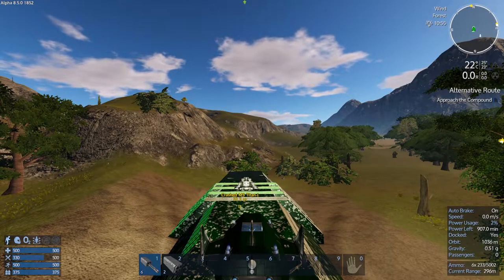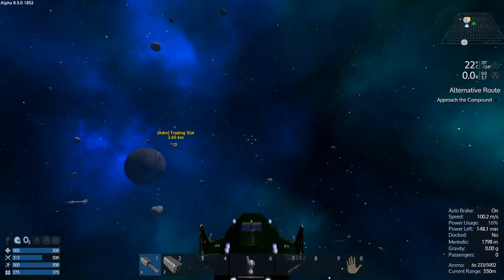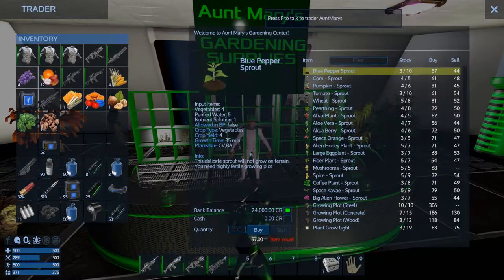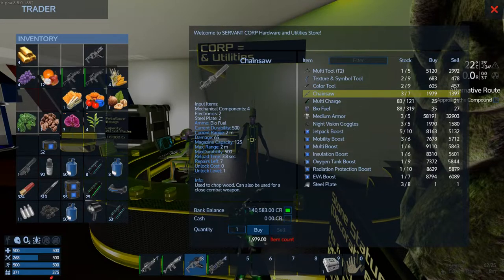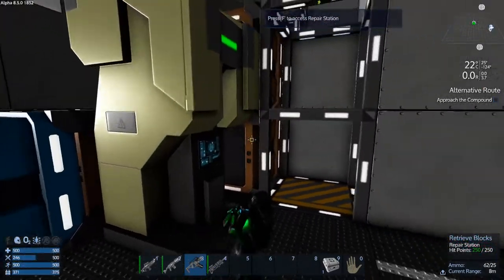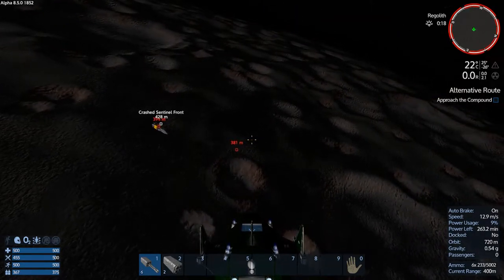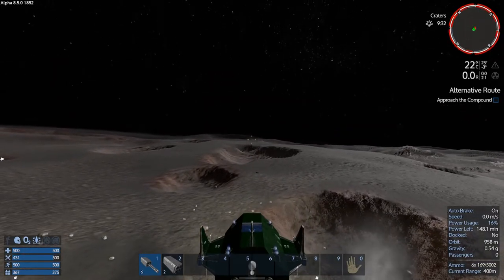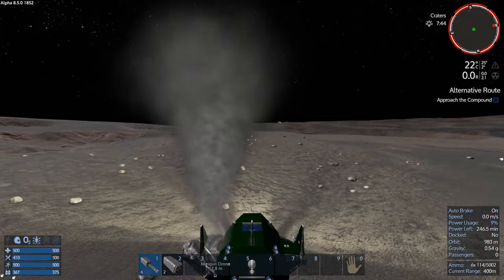Empyrion - Galactic Survival - Alpha 8.5 E10